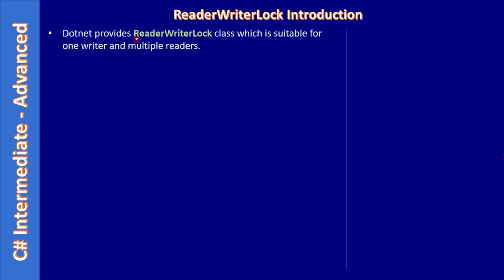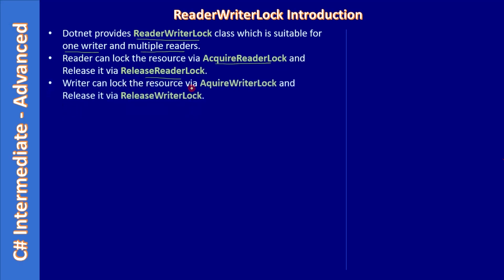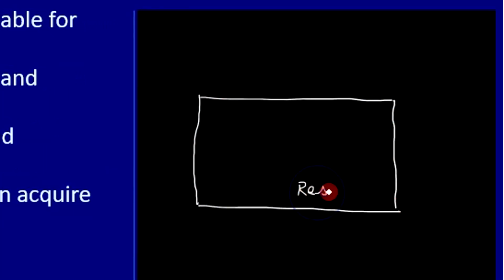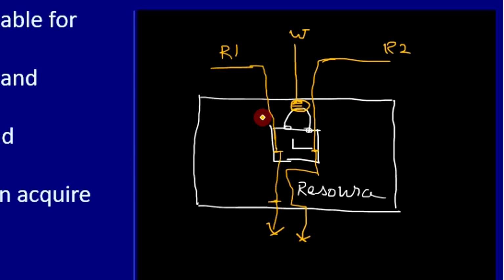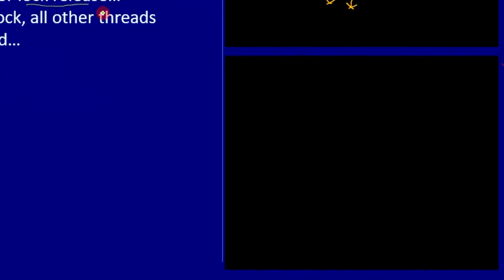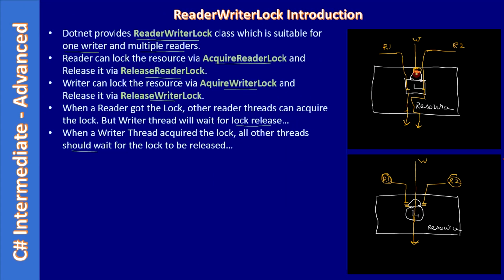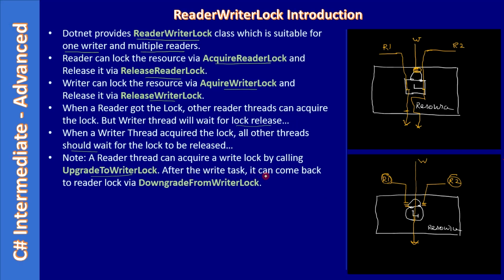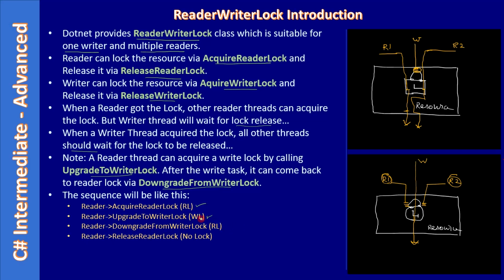RW Lock | Part 1 - About ReaderWriterLock | C# Advanced #248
In this C# advanced tutorial, we will learn about ReaderWriterLock and how we can acquire Read and Write lock on the shared resource.